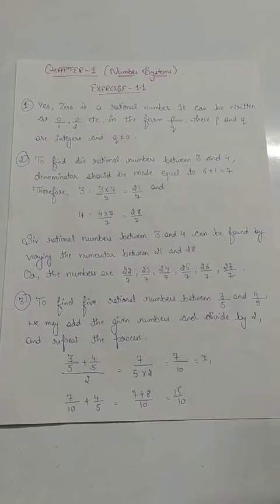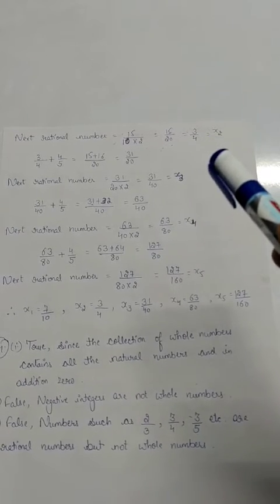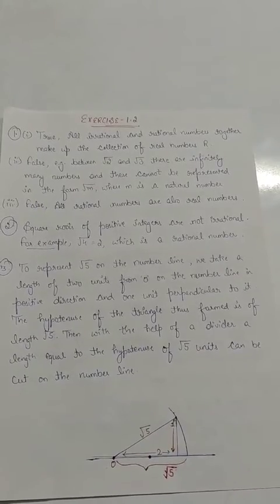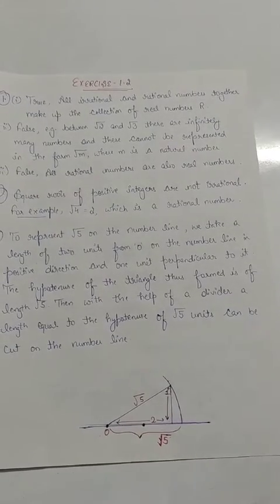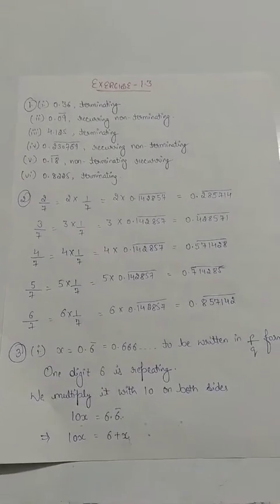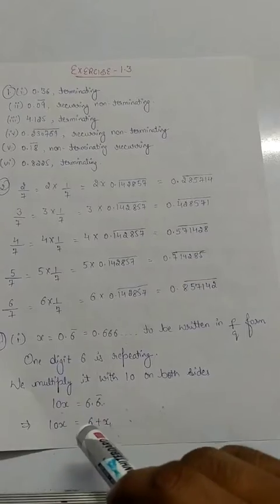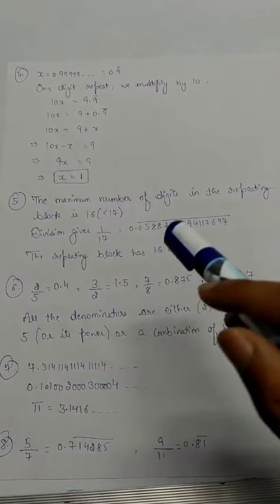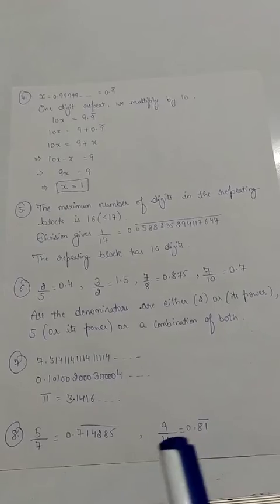Chapter 1 class 9th by Karan Singh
NCERT solutions of chapter 1 class 9th